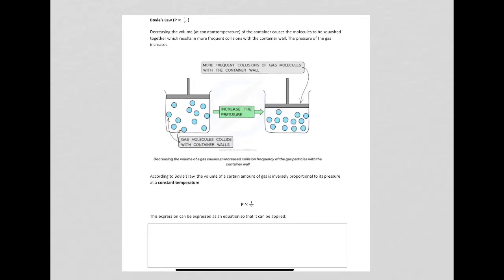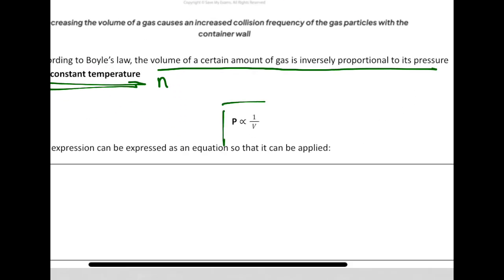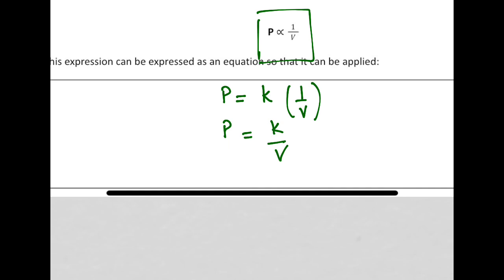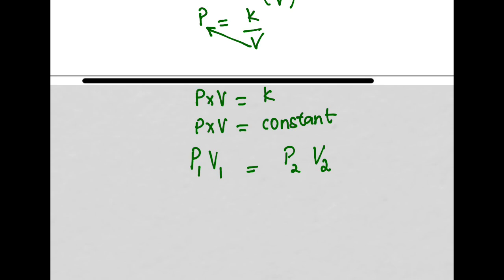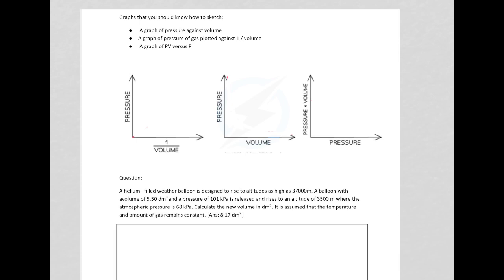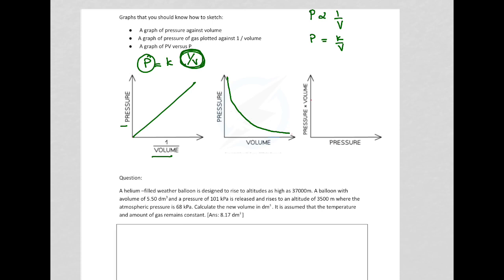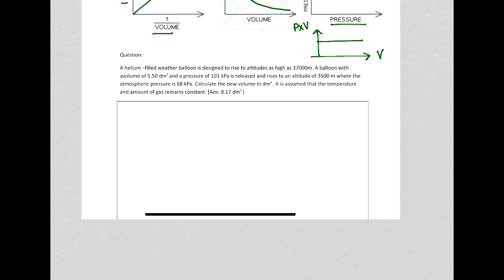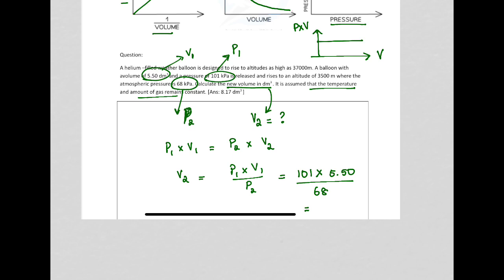IBDP Chemistry- S 1.5 Ideal gas (part 3)